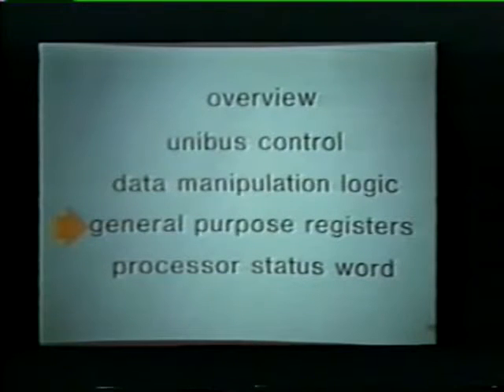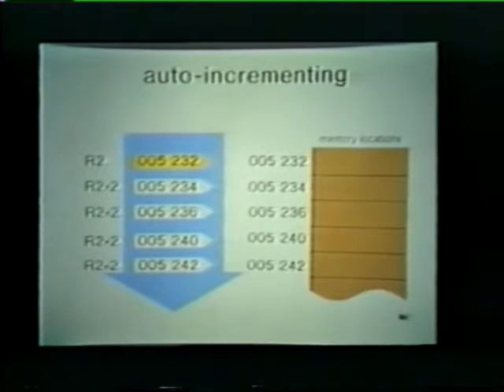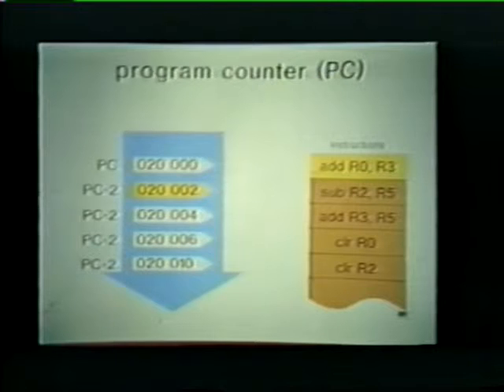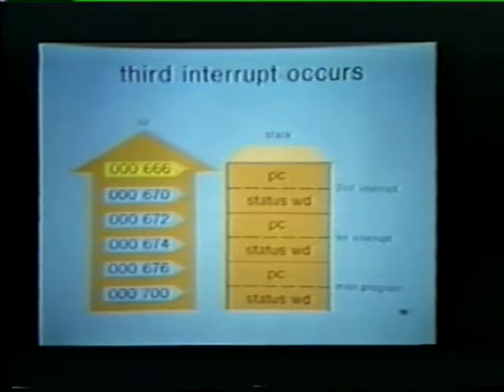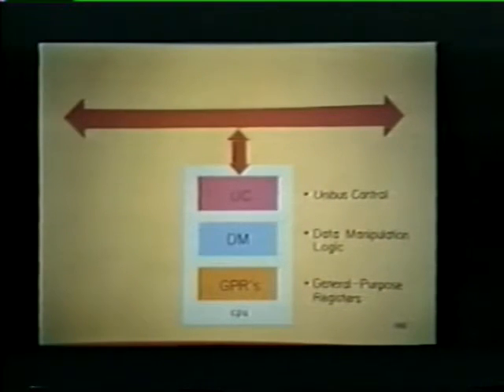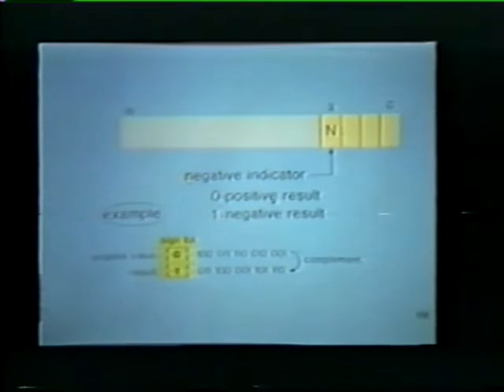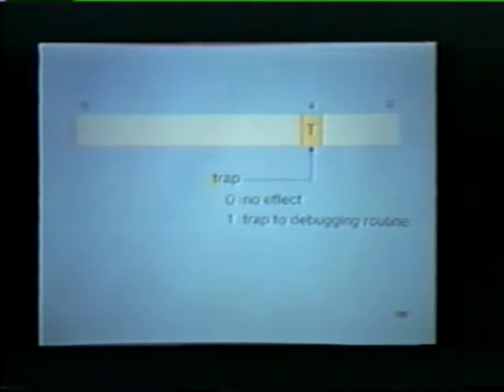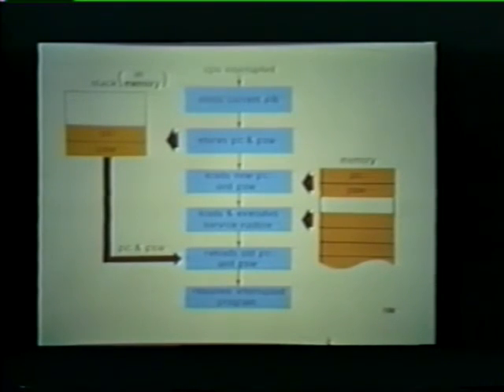Tape 06 - Processor Organization part B